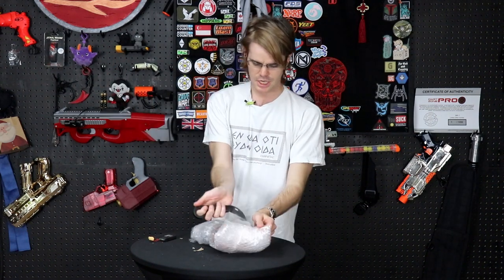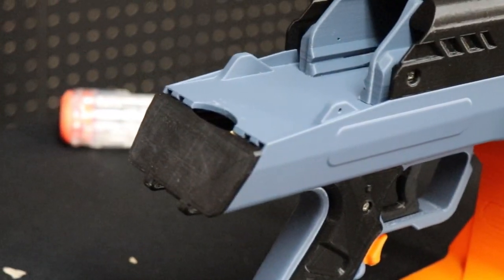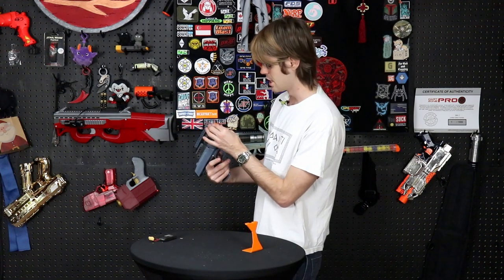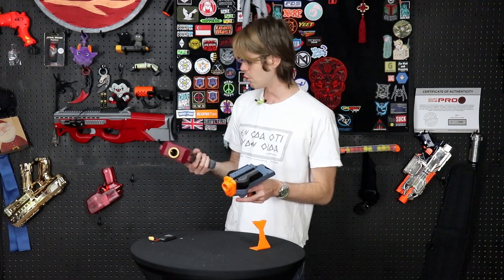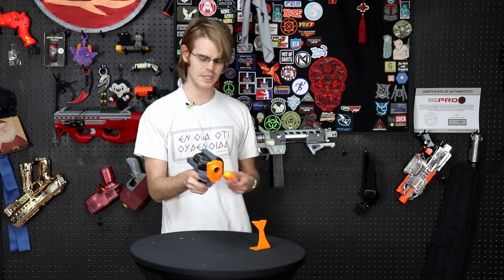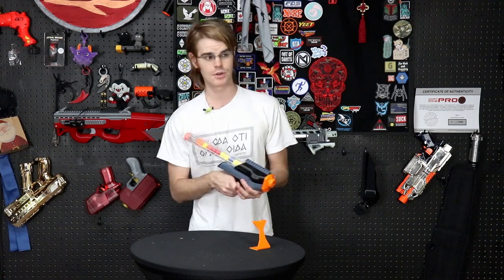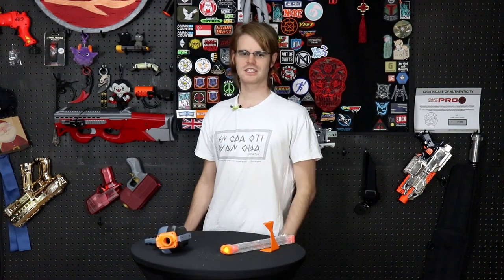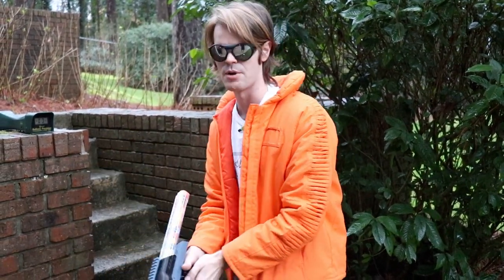Nerf Mod: The NG-3 Rival Blaster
My fanmail address is:
Drac Thalassa
4426 Hugh Howell Rd.